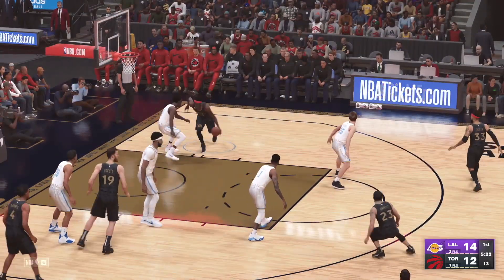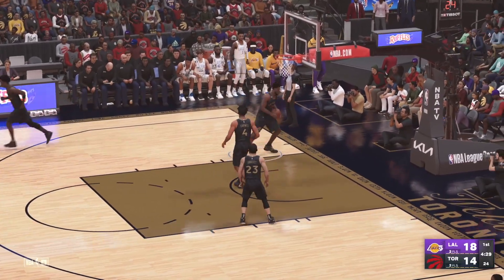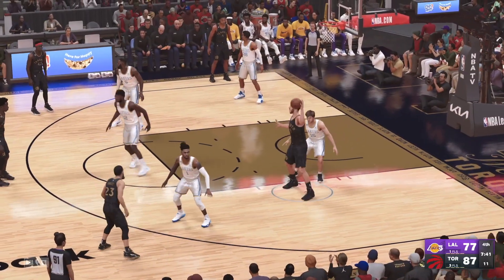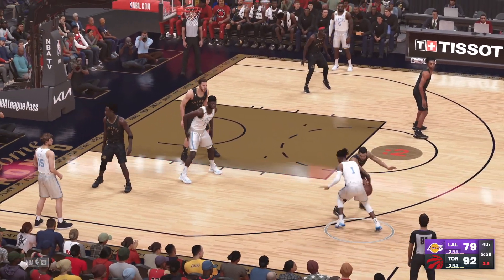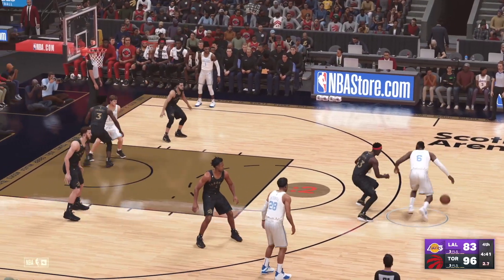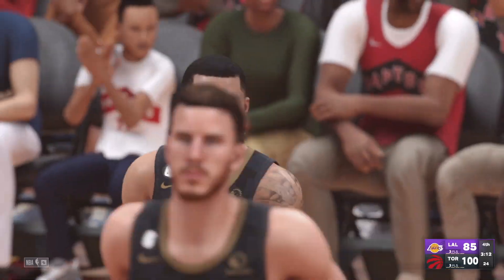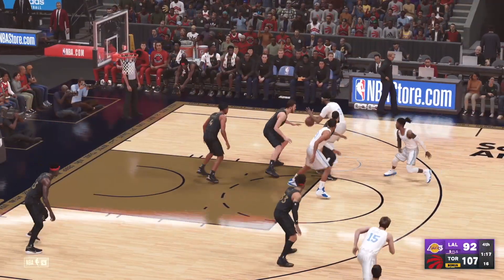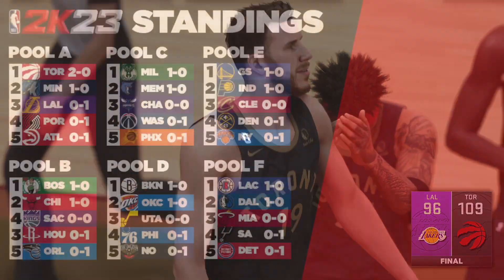NBA2K23 | Los Angeles Lakers (0-0) at Toronto Raptors (1-0) | Full Game Highlights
This is Game 13 of the BTB NBA 2K23 Summer Tournament between the Los Angeles Lakers and the Toronto Raptors. The Raptors defeat the Lakers 109-96 and improve to 1st in Pool A, as the Lakers fall to T-3th.
Link to spreadsheet with all games, standings, and schedule:
Game 13/90 Regular Season Games
Next Game: Sacramento Kings (0-0) at Boston Celtics (1-0) | 6/11 4:30 PM